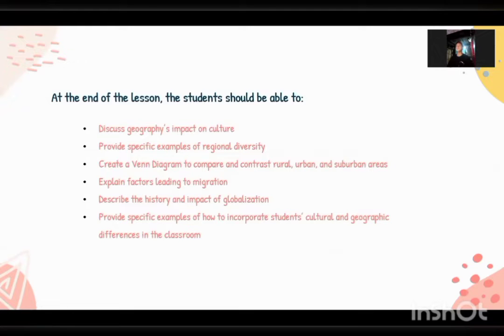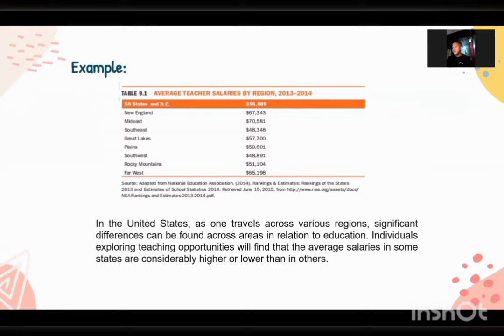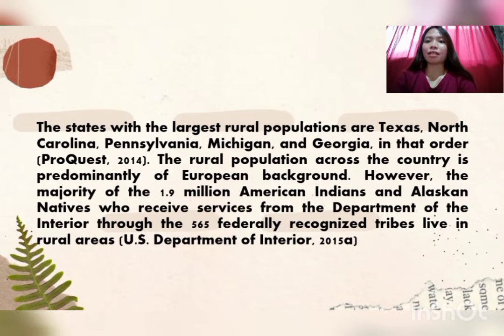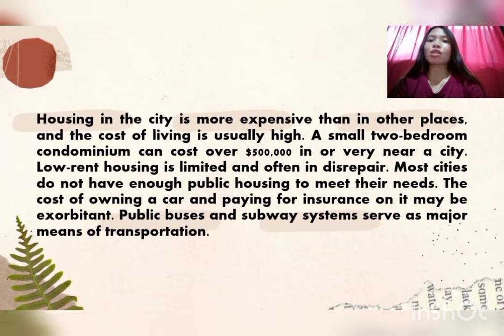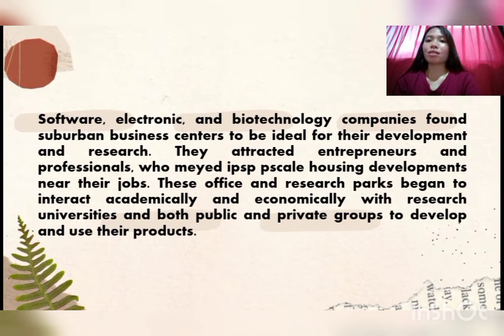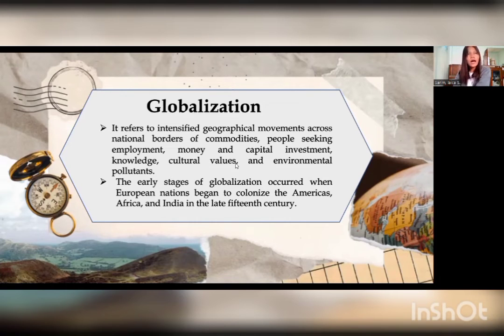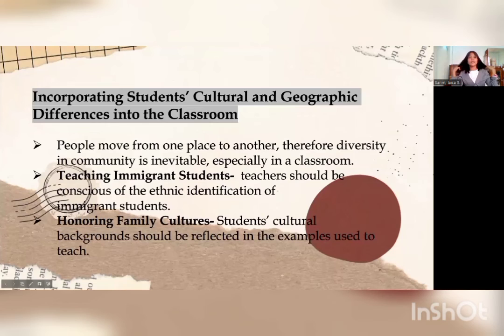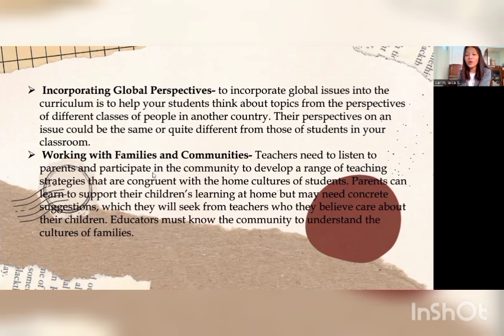Lesson 9: Geography